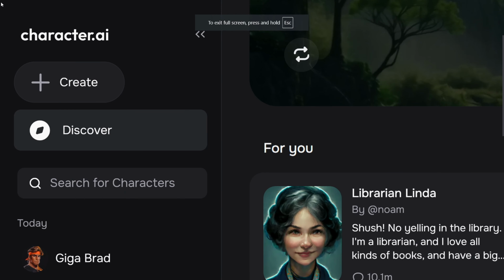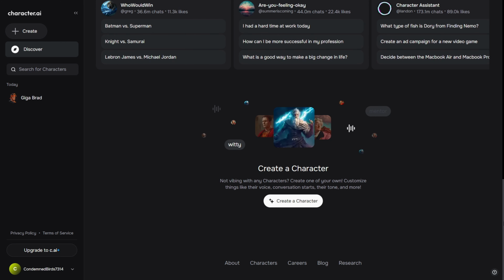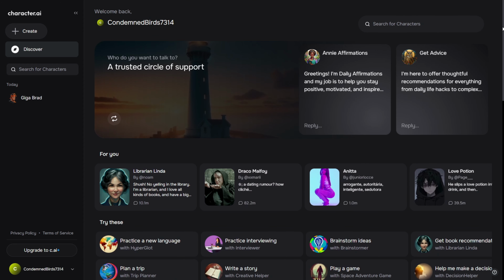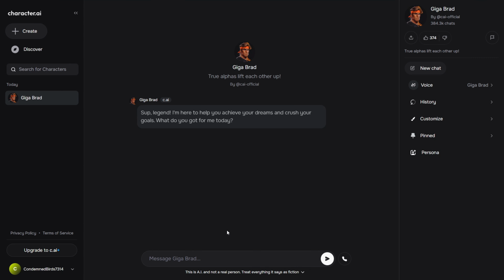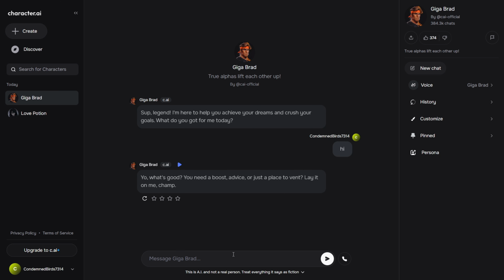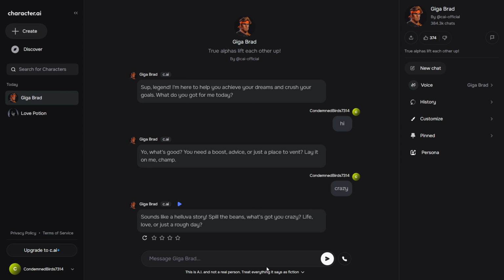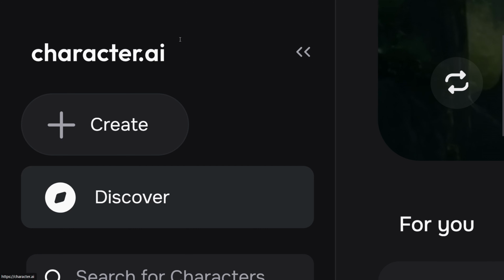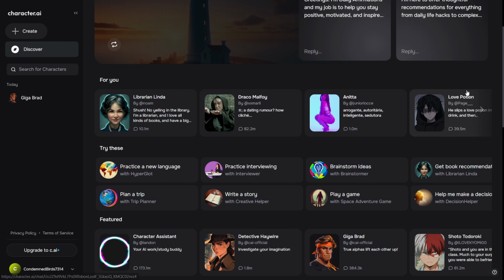How To Fix Error With Character AI 2025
In this video I will show you how to fix error with character ai